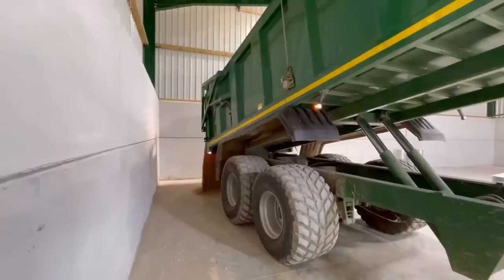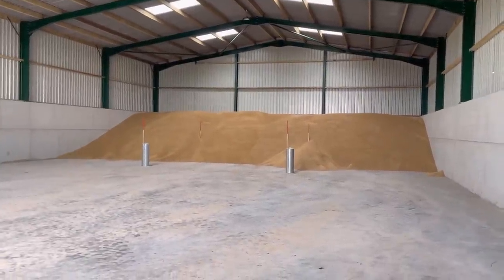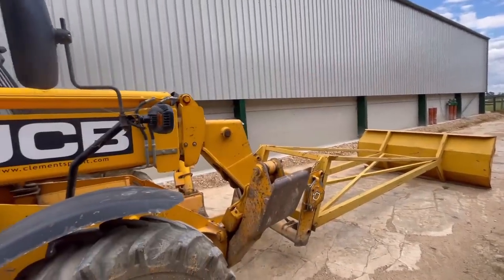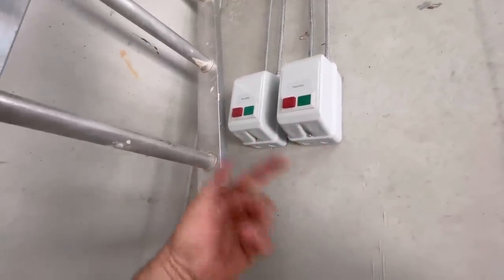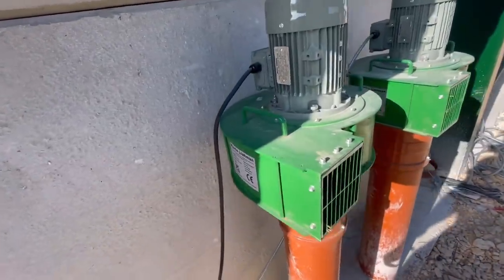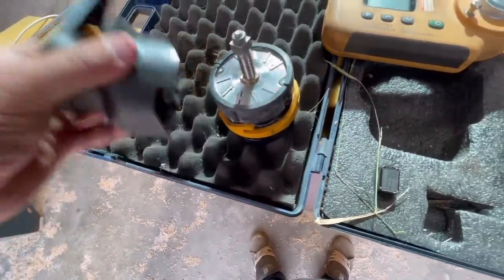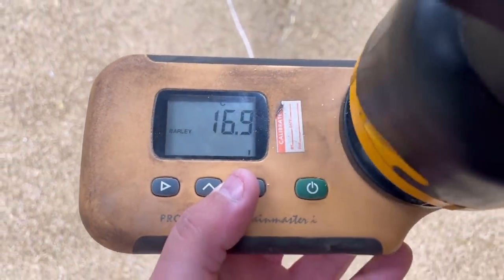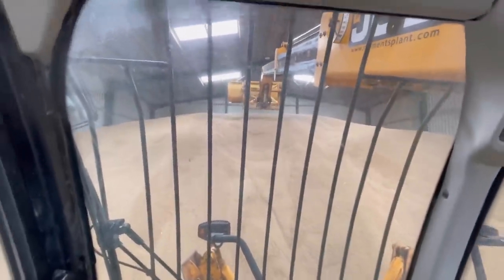Build your own grain store (filling it up to the roof)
The final video in the series filling it up with spring barley corn